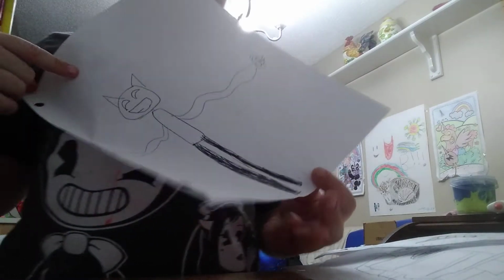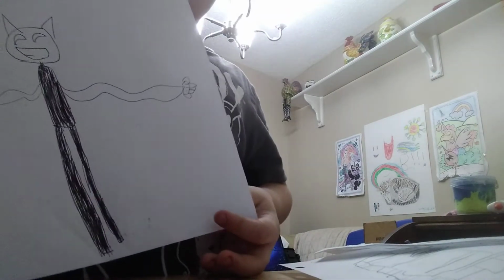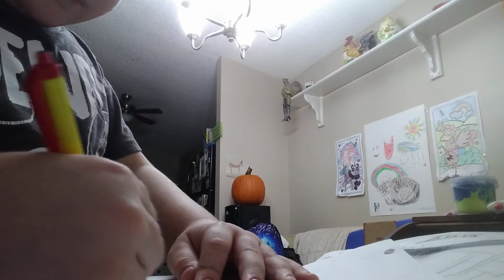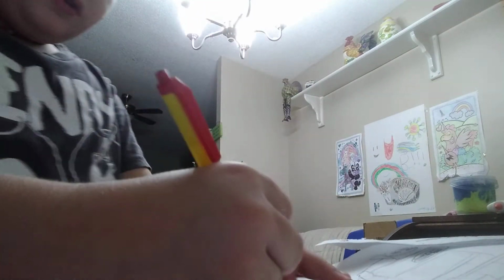how to draw cartoon cat part 2